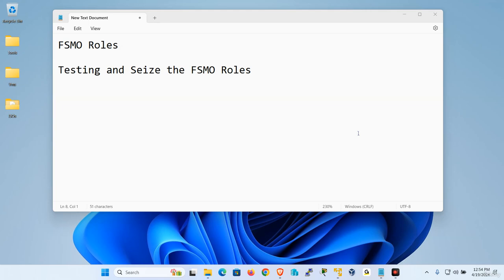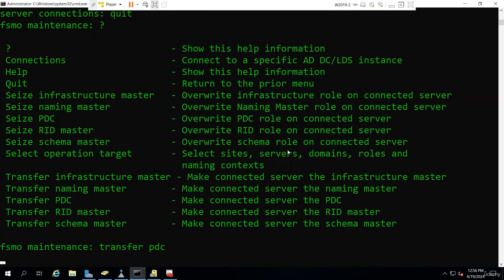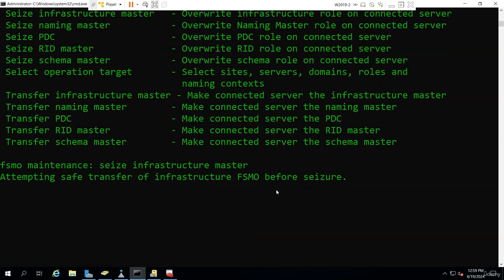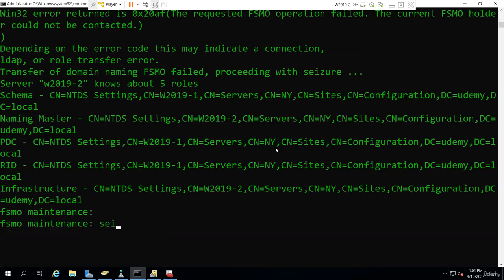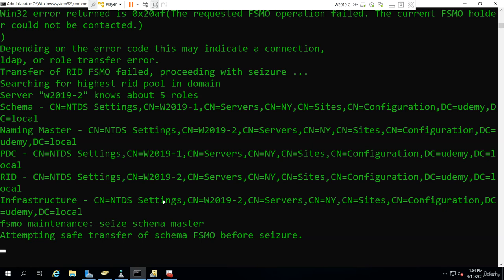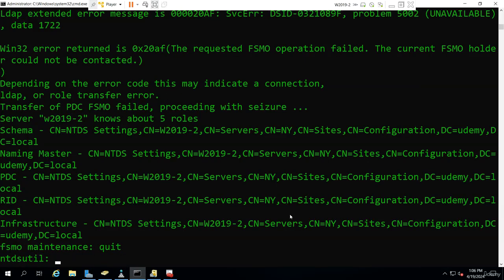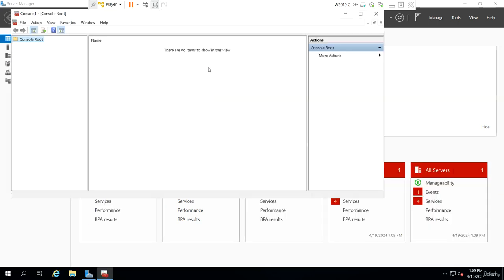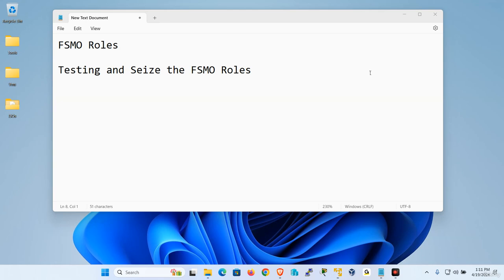23 Testing and Seizing FSMO Roles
### Testing and Seizing FSMO Roles

FSMO (Flexible Single Master Operations) roles are critical components of Active Directory (AD) that manage various directory tasks. While regular transfers of these roles can be done under normal circumstances, there are situations where you may need to **seize** a role—typically when the current role holder is offline and cannot be brought back into service. Here’s how to test and seize FSMO roles effectively.

### Testing FSMO Role Holders

Using `netdom`

1. **Open Command Prompt**:
   - Press `Windows + R`, type `cmd`, and press Enter. Ensure you run it as an administrator.

2. **Display FSMO Role Holders**:
   - Type the following command and press Enter:
     ```bash
     netdom query fsmo
   - This command will list all FSMO roles and their respective holders, allowing you to identify the current DCs responsible for each role.

Using `ntdsutil`

2. **Launch `ntdsutil`**:
   - Type `ntdsutil` and press Enter.

3. **Check FSMO Role Holders**:
   - At the `ntdsutil:` prompt, type:
     ```bash
     roles
   - Then type:
     ```bash
     connections
   - Enter:
     ```bash
     connect to server YourDCName
     (Replace `YourDCName` with the name of your domain controller.)
   - After connecting, type:
     ```bash
     quit
   - Finally, type:
     ```bash
     show role owners
   - This displays the current holders of all FSMO roles.

### Seizing FSMO Roles

Seizing FSMO roles is necessary when the current role holder is permanently offline or cannot be restored. This process should be used with caution, as it can lead to inconsistencies if the original role holder comes back online.

Using `ntdsutil`

3. **Enter FSMO Role Management**:
     ```bash
     roles
   - Then type:
     ```bash
     connections

4. **Connect to the Target DC**:
   - Type:
     ```bash
     connect to server NewDCName
     (Replace `NewDCName` with the name of the DC to which you want to seize the role.)

5. **Seize the Role**:
   - Type the command for the specific role you wish to seize:
     - For **RID Master**:
       ```bash
       seize rid master
     - For **PDC Emulator**:
       ```bash
       seize pdc
     - For **Infrastructure Master**:
       ```bash
       seize infrastructure master

6. **For Schema Master and Domain Naming Master**:
   - Use:
     - For **Schema Master**:
       ```bash
       seize schema master
     - For **Domain Naming Master**:
       ```bash
       seize domain naming master

7. **Exit `ntdsutil`**:
   - Type `quit` to exit from the connections menu and again to exit `ntdsutil`.

### Important Considerations

- **Caution**: Seizing roles is a last resort. If the original FSMO role holder becomes available again, you should not attempt to transfer the role back without careful consideration. This can lead to conflicts in the AD environment.
- **Replication**: After seizing a role, ensure that replication is functioning correctly and that all domain controllers are up-to-date with the latest changes.
- **Documentation**: Always document any FSMO role seizures for future reference, especially for auditing and recovery purposes.

### Summary

Testing and seizing FSMO roles are essential tasks for maintaining the integrity of an Active Directory environment. By using tools like `netdom` and `ntdsutil`, administrators can ensure proper role management, even in the face of potential failures. Seizing roles should be approached with caution, and regular testing of role holders can help prevent emergencies before they arise.

Let me know if you need any more details or assistance!